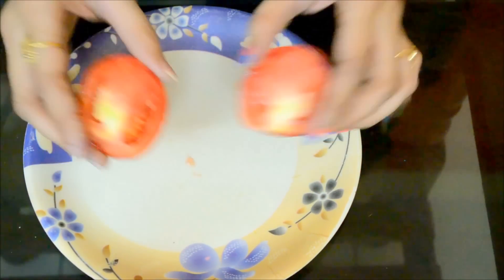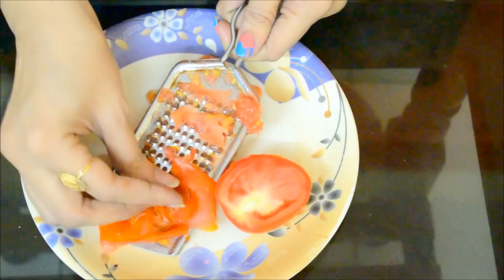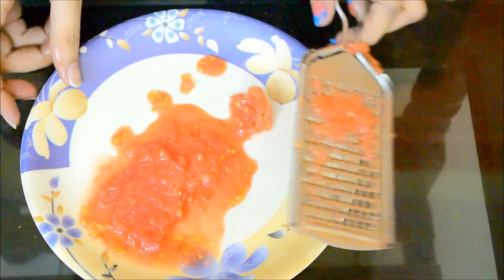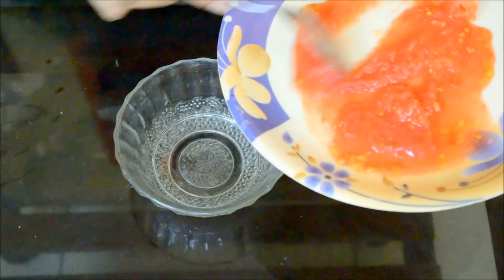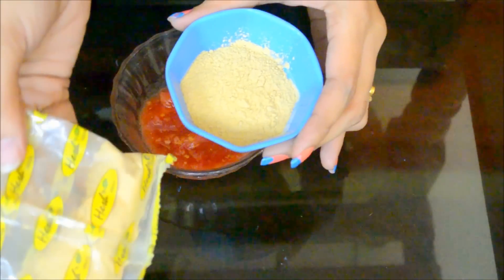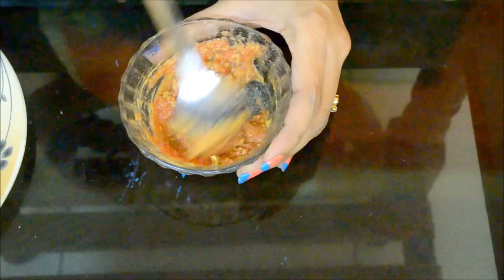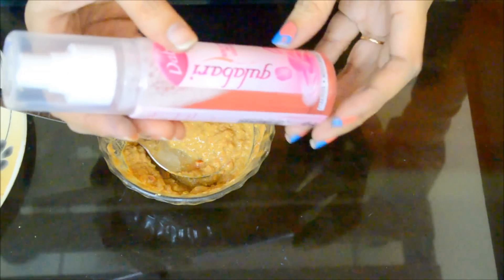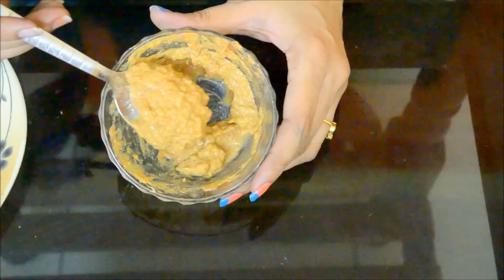How to CLOSE OPEN PORES in 3 DAYS | MAGICAL FACE MASK, How to GET SMOOTH SKIN | Home Remedy.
Hey everyone today in this video im going to share with you all a magical home remedy for getting youthful skin and to close your open pores.Apply this mask for 15 minutes then wash it with cold water.if u like this hit like button and comment below , it would help others also.

New video ; RANDOMLY Hhahha !

Hey everyone! :)

STAY BEAUTIFUL !

LOVE
PRERNA.